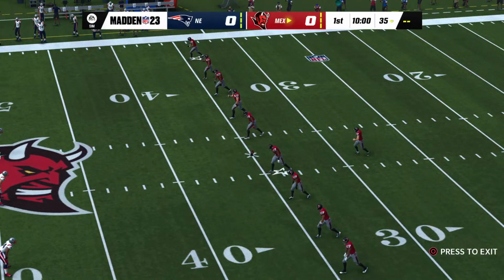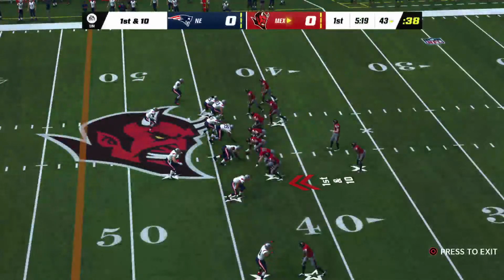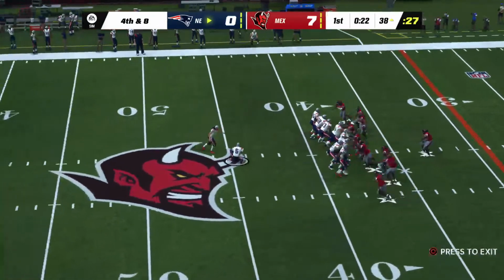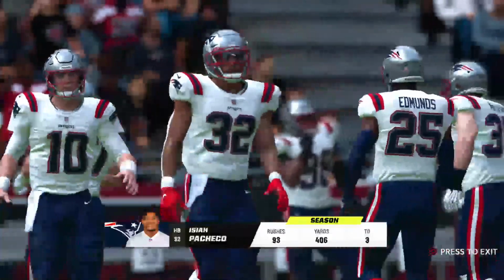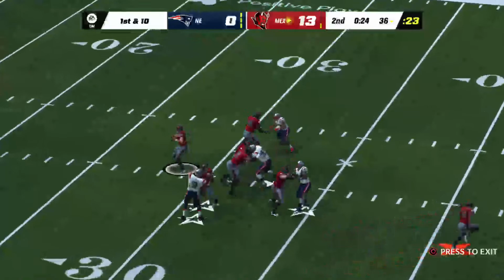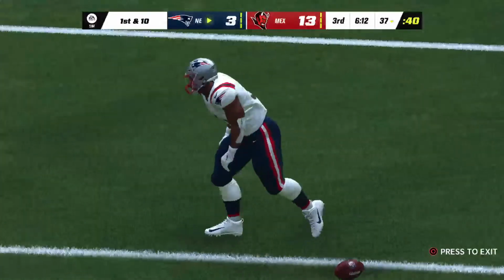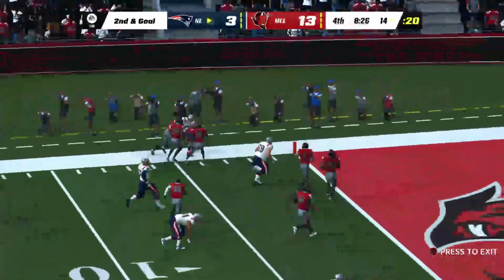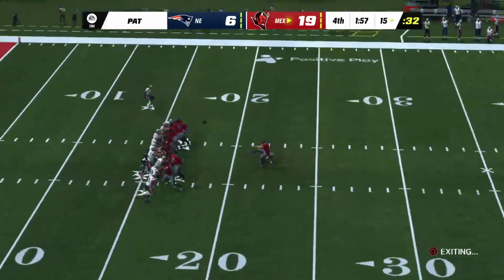Pats v Diablo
Saints